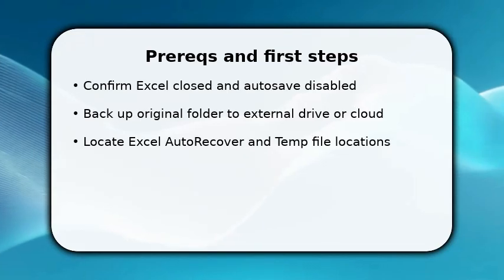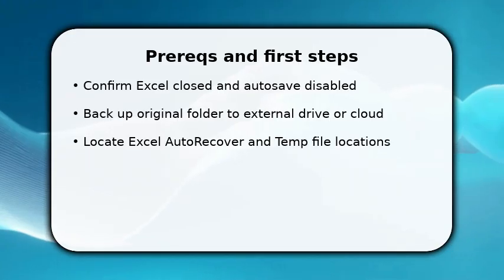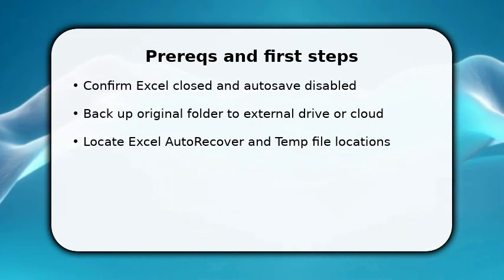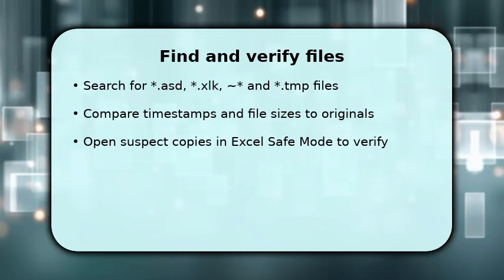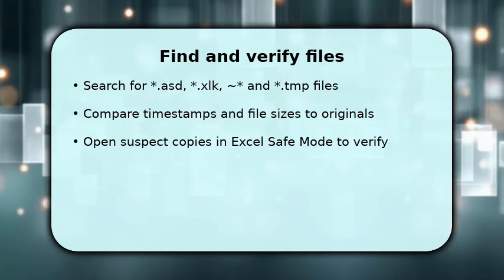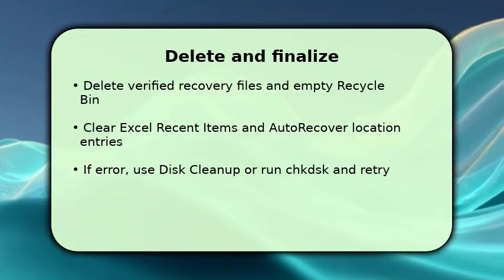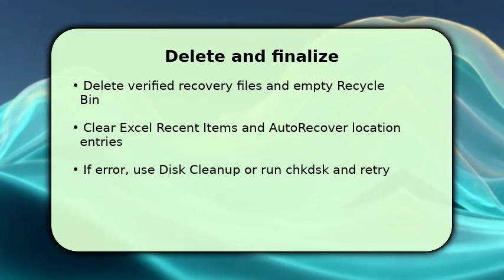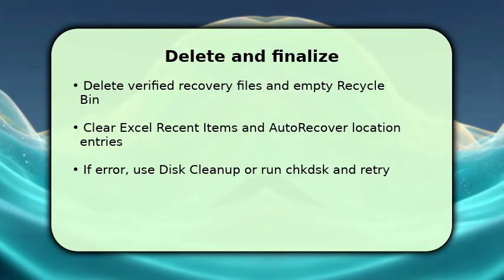How to Delete Excel File Recovery (full Guide)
Learn the step-by extricate process of deleting Excel files and recovering them if needed. This comprehensive guide covers various methods, including using built-in tools like 'Recover Unsaved Workbooks' in Microsoft Excel for Windows or macOS.